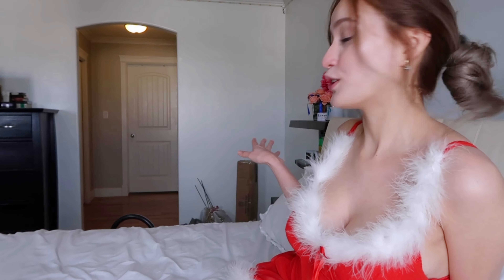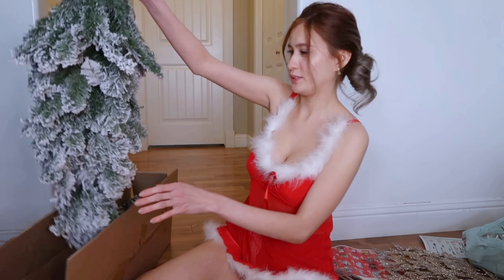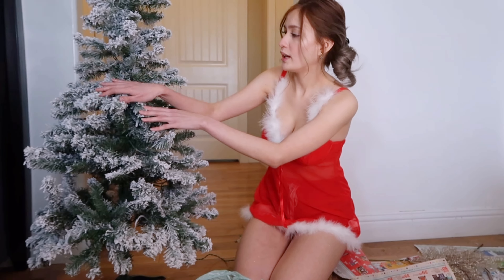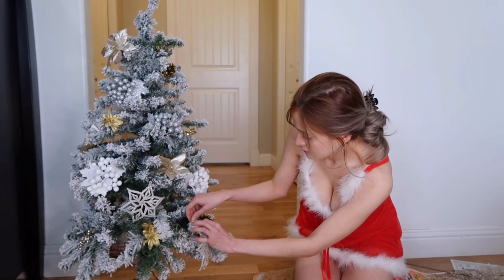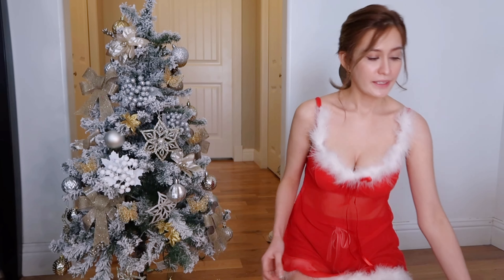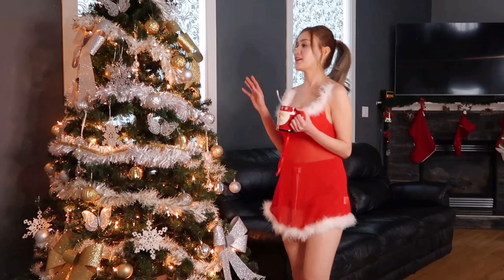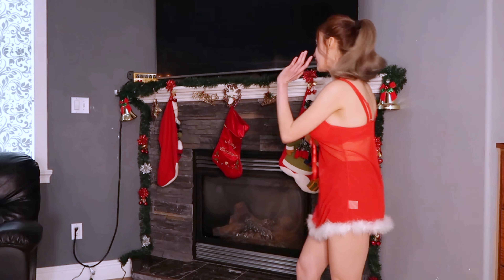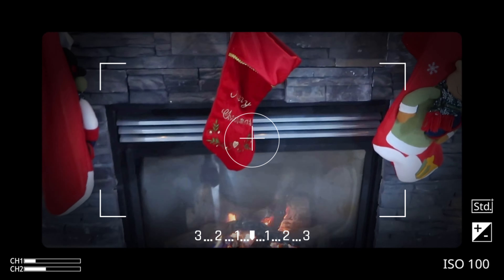DECORATE WITH ME FOR CHRISTMAS 🎄🎅🏻 | Jackie Smart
Decorate with me for Christmas 🎄

Follow me ❤︎